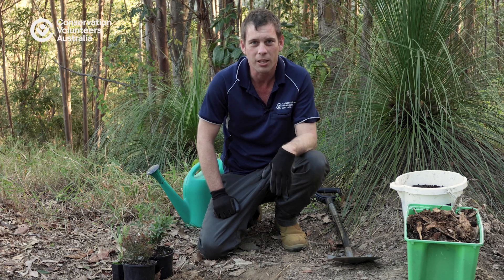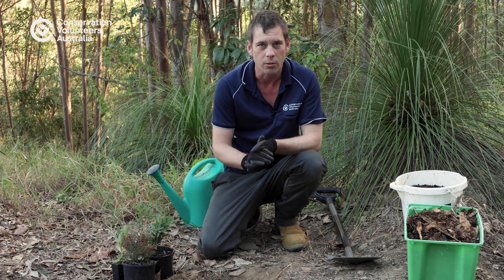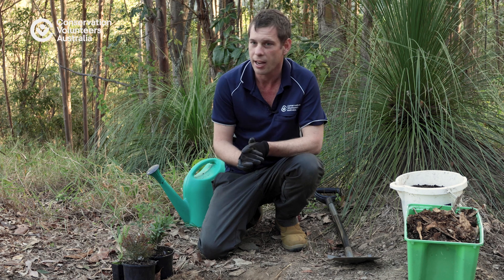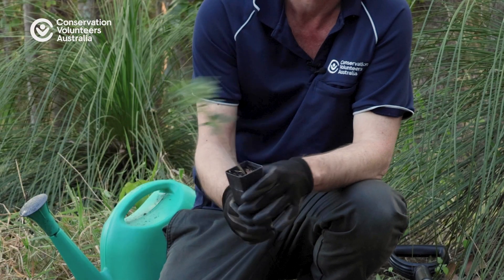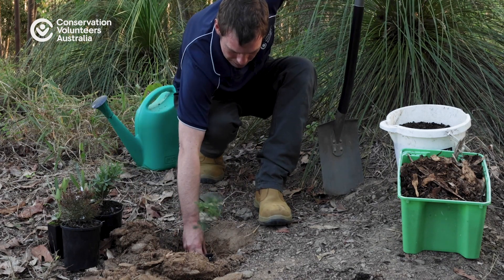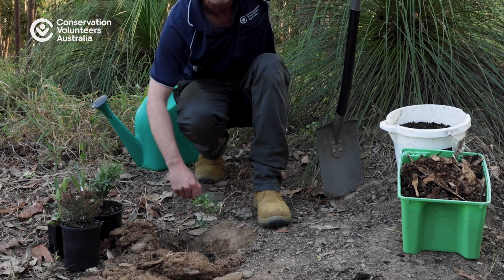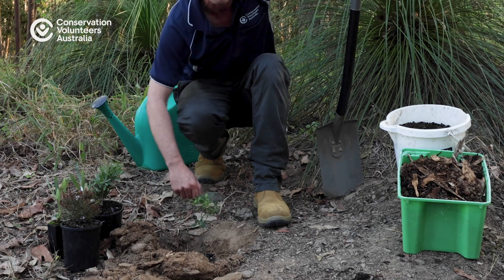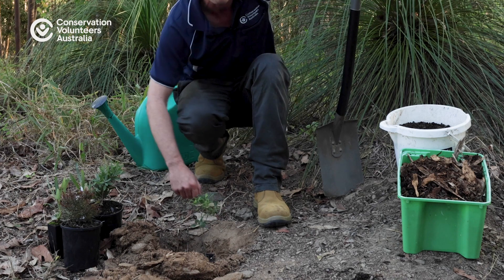Planting in the ground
Learn how to do planting in the ground with Conservation Volunteers Australia!

This video is part of our CVA Community Hub app - which can be downloaded now onto your phone via the Apple or Google Play stores!

Our new app can guide you step-by-step through how to create your own Nature Blocks - a small area of native biodiversity you can create in your home or community space.

Learn how we’re helping everyday Australians place nature and biodiversity back at the heart of our society.

Nature Blocks is a fun new way to take action for nature, and improve your wellbeing, too. And it doesn't matter how much time you have available or where you live. Everyone can get involved!

We see a future of thousands of Nature Blocks popping up across Australia that together form the foundation of a wildlife restoration project for Australian biodiversity.

We’re inviting everyone — yes, that means you! — to join the movement, whether you have a sprawling backyard or a cosy balcony.

Imagine if everyone in Australia created a Nature Block? We’d see a revitalised and thriving environment of Australian native plants and animals.

But how do you get started? It’s easy! Download the CVA Community Hub app and get your handy shopping list and step-by-step guide to how to build your own Nature Block.

Start with just a few native plants, add a habitat element and voilà ⎻ you’ve created a stepping stone between existing wildlife corridors in your neighbourhood!

Visit MyNatureBlock.org - or down the app - to get started today.

About Conservation Volunteers Australia:

Conservation Volunteers Australia empowers every Australian to take simple yet powerful Actions for Nature.

We have a mission that aligns with UN's Sustainable Development Goals (SDGs):

*Improve people’s wellbeing (SDG3)

*Environmental health (SDGs 2,11,13,14,15)

*Actions for biodiversity and threatened species (SDG15)

*Actions for climate (SDG13)

*Actions for oceans, wetlands, and waterways (SDG14).

Humanity stands at a crossroads and we’re running of time. By scaling up our volunteering community through a vibrant, integrated, data-based and impact-driven engagement approach, we know we can trigger meaningful and lasting change. With 1 million days of actions for nature, 20 million trees planted, and more than 100 threatened species protected over 40 years, we are Australia’s Nature Engagement Experts.